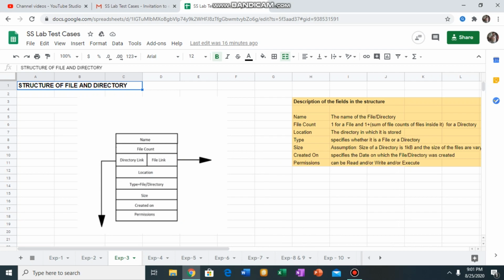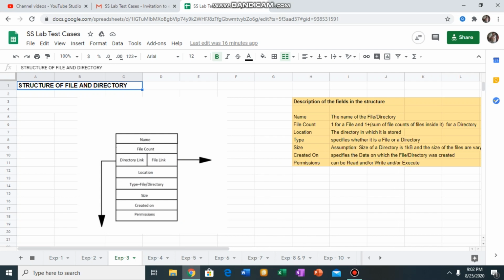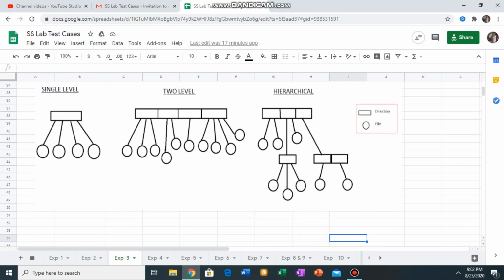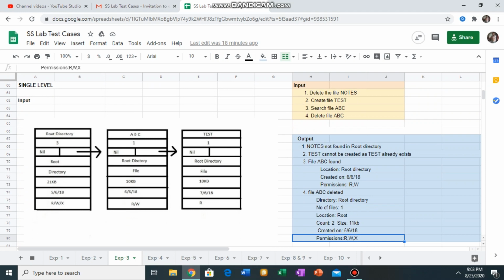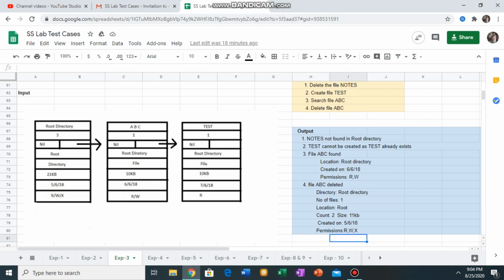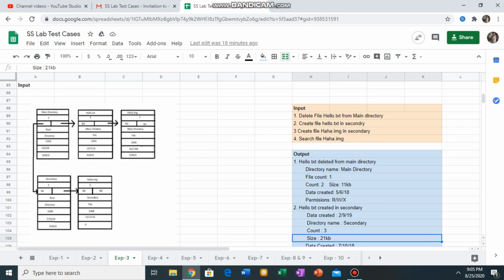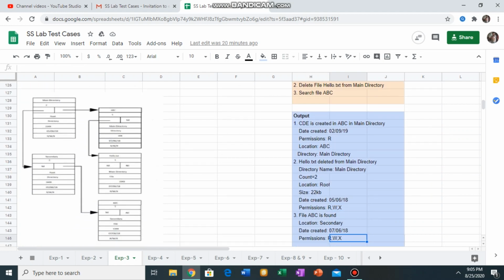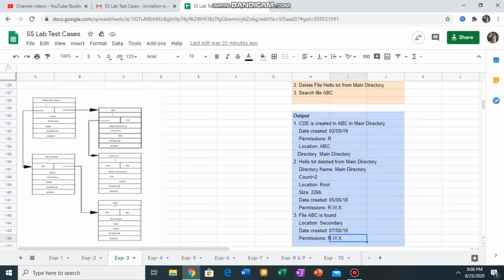File and Directory Structure | S5 | KTU | CSE | System Software Lab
My ninteenth short lecture video on File Allocation Strategies from CS 331 System Software Lab of S5 B.Tech CSE of APJ Abdul Kalam Technological University aka KTU. This is the second lab testcase explanation video.

HEADPHONES RECOMMENDED!

Please comment your suggestions down :)

നിങ്ങളുടെ അഭിപ്രായങ്ങൾ എന്നോട് പറയുക.. :D

Lecture Notes Series by MERIN DAVID!!!